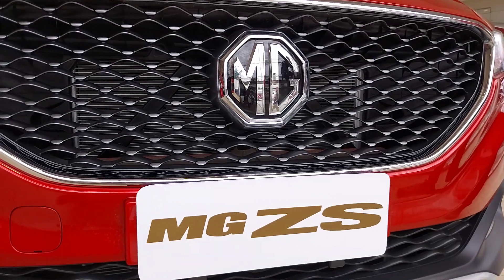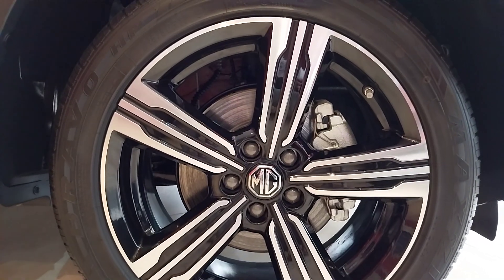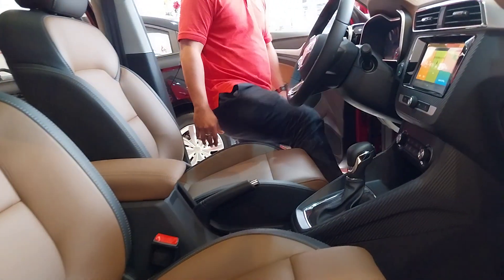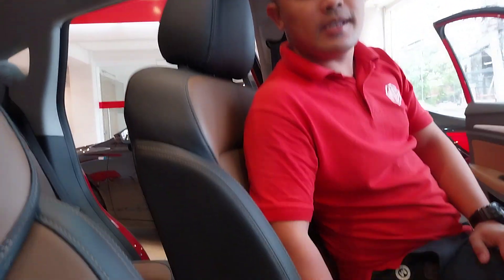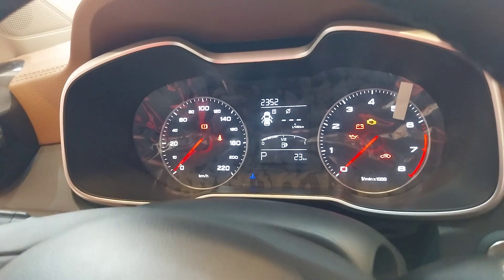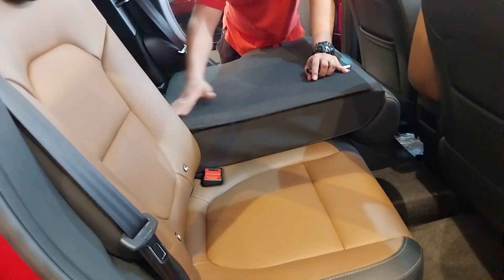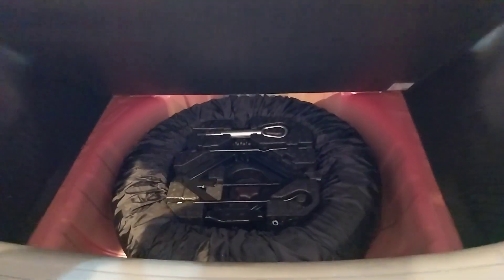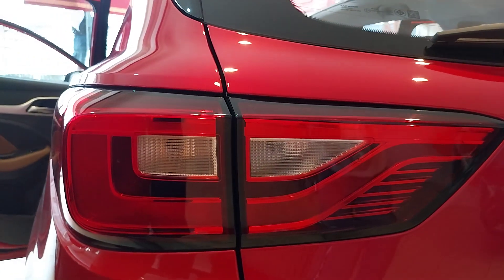The 2022 MG ZS Alpha 1.5 AT Budget fully loaded Crossover